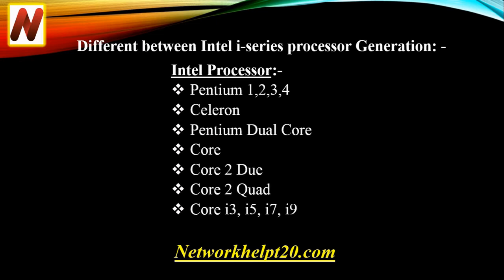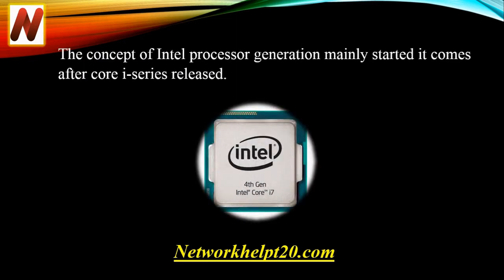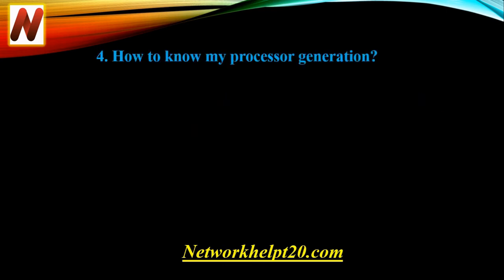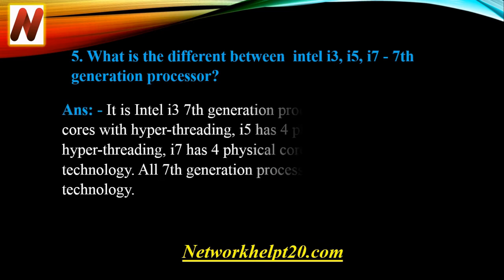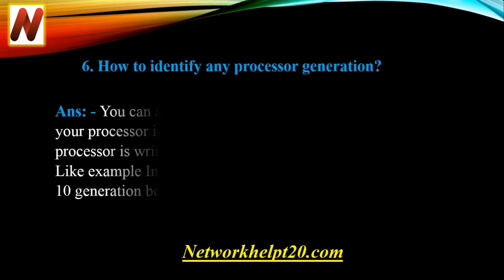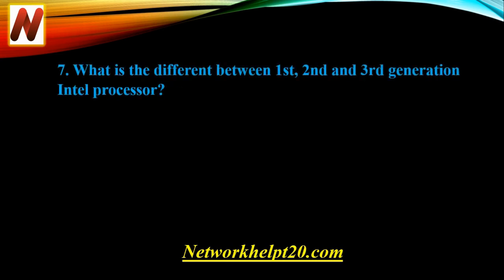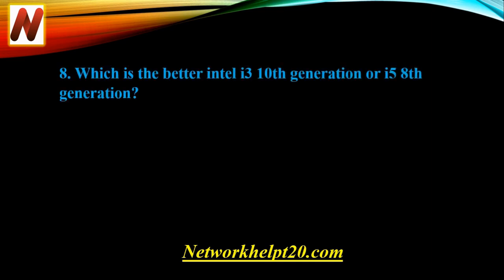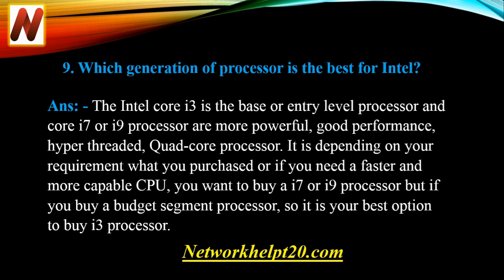intel i series processor generation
Here we are learn Intel I-series processor generation history.

1st Generation Intel Processor - Nehalem Architecture:
2nd Generation Intel Processor - Sandy Bridge Architecture:
3rd Generation Intel Processor - Ivy Bridge Architecture:
4th Generation Intel Processor - Haswell Architecture:
5th Generation Intel Processor - Broadwell Architecture:
6th Generation Intel Processor - Skylake Architecture:
7th Generation Intel Processor - Kaby Lake Architecture:
8th Generation Intel Processor - Kaby Lake Refresh & Coffee Lake Architecture:
9th Generation Intel Processor - Coffee Lake Refresh Architecture
10th Generation Intel Processor - Ice Lake Architecture